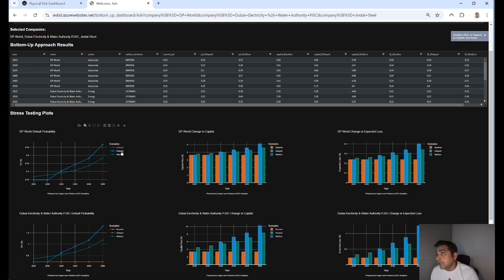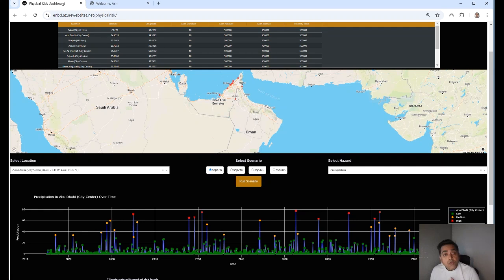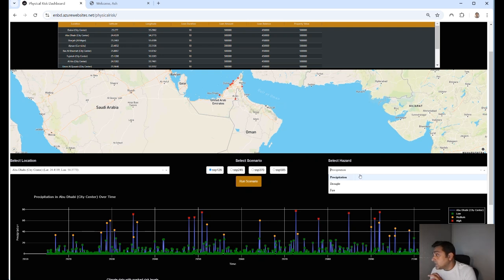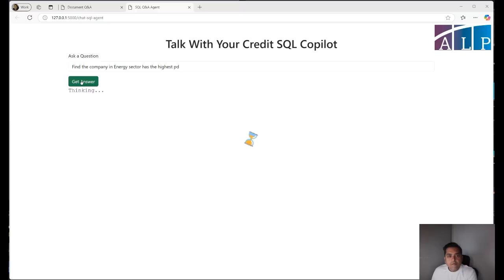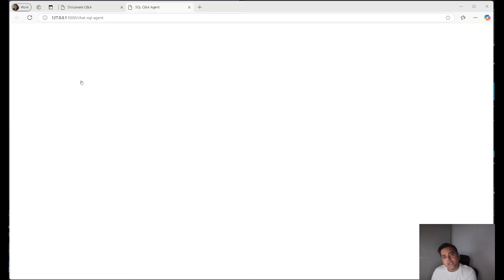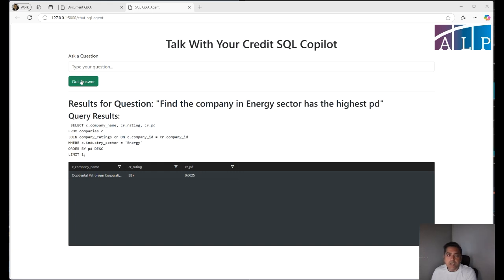Product Demo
Our Climate risk and NLP Power Early warning and stress testing engine which allows market participants to manage financial risk better better. It also has a Layer of LLM allowing user to talk to this system using english to SQL conversion and plot graphs and scenarios interactively. The system is already running at various banks and Asset managers and we continue to enhance and tune it